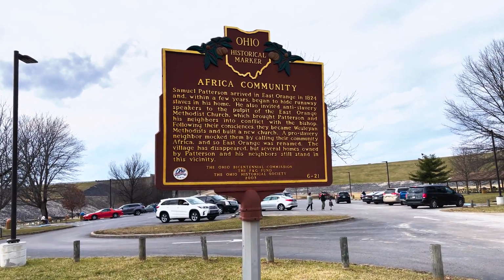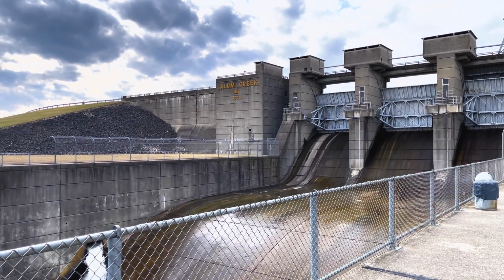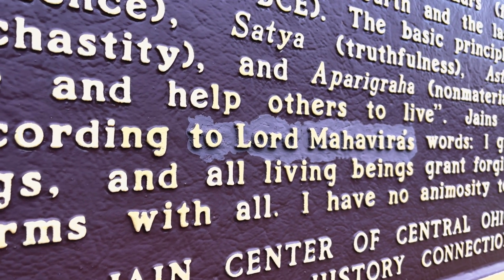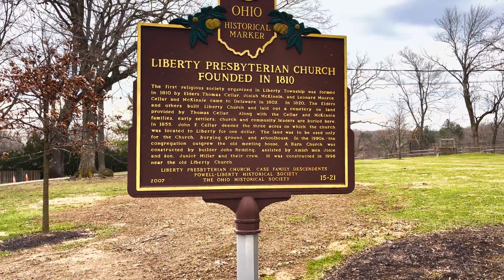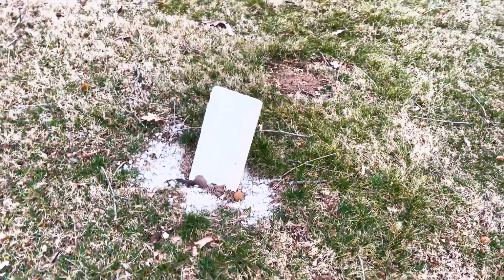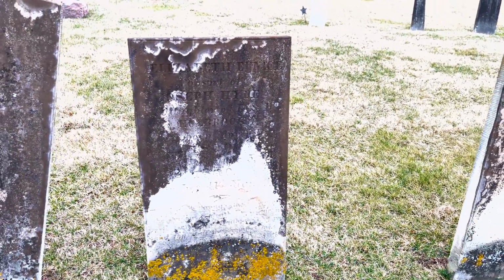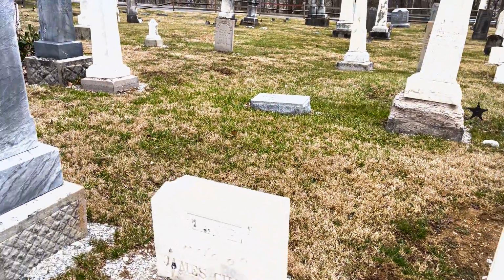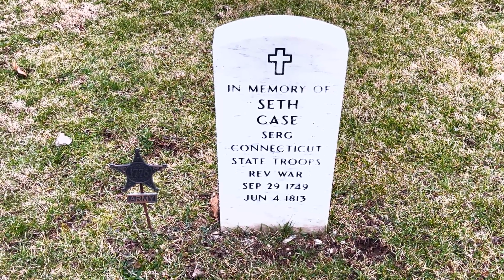Exploring Landmarks and History Markers in Lewis Center, Ohio | Alum Creek Dam | Ohio History Tour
In today’s episode of Alexploring, we start our journey through Ohio History at Alum Creek Dam in Lewis Center to see the dam structure and the historical marker commemorating the Africa community. Then we learn a little bit about Jainism at the Central Ohio Center of Jainism’s historical marker. We end at Liberty Presbyterian Cemetery where we check out their historical marker and Revolutionary War veterans gravesites.